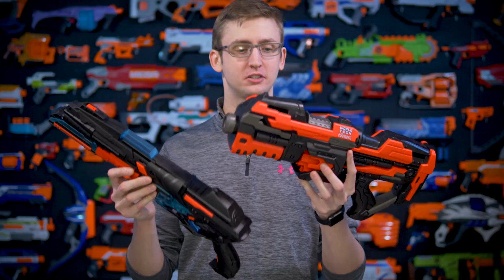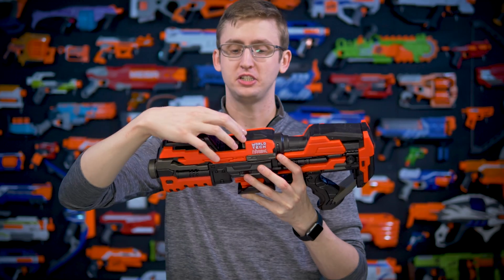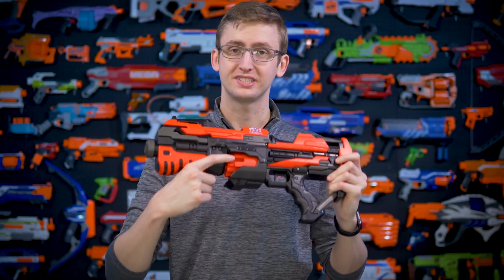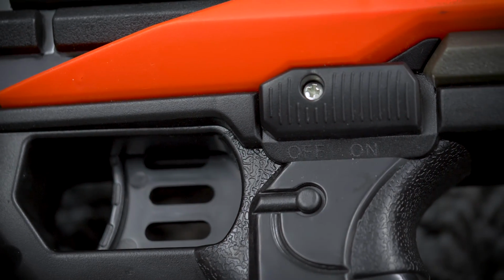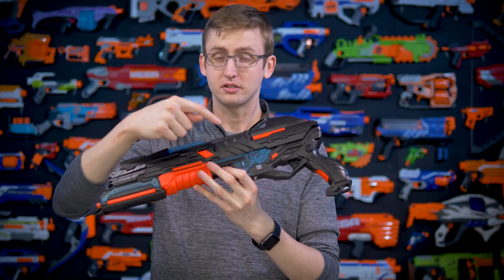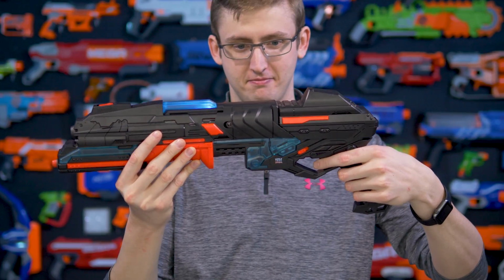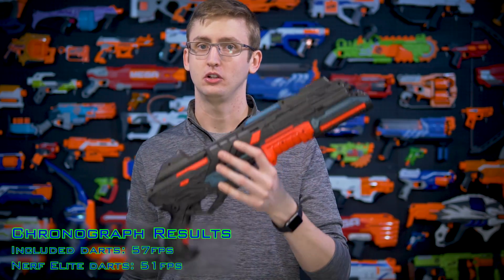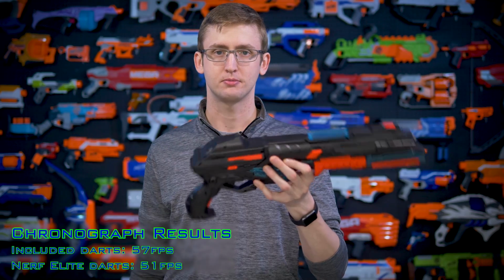[REVIEW] World Tech Warriors Renegade & Nomad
Renegade on Amazon
Nomad on Amazon